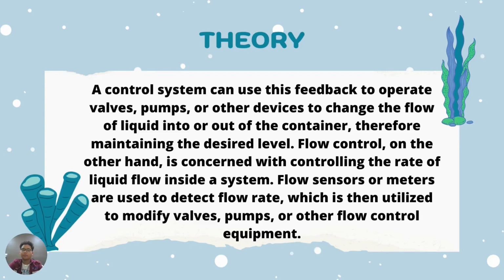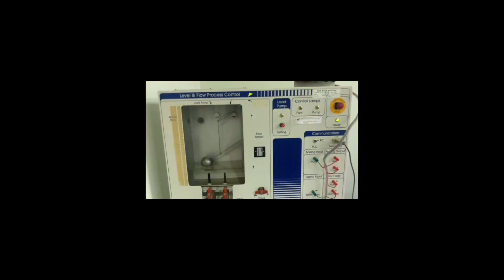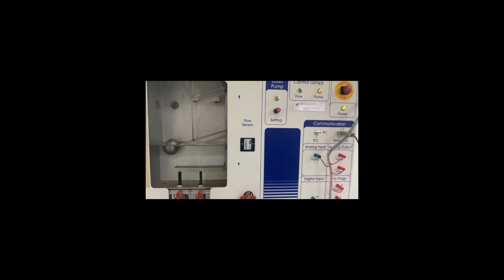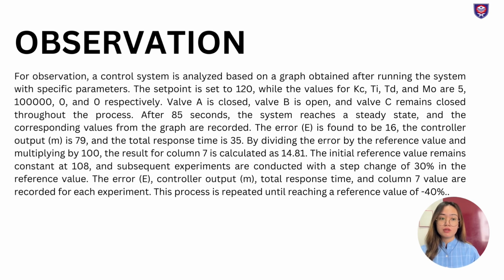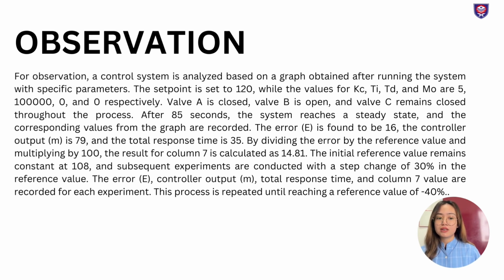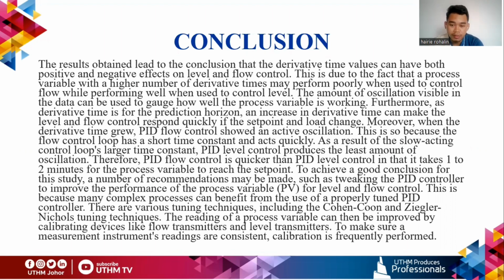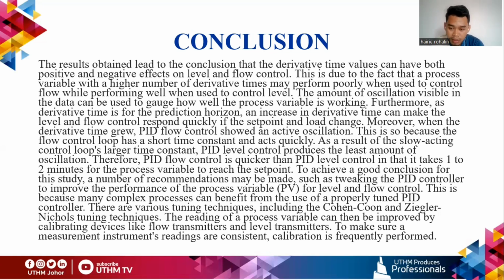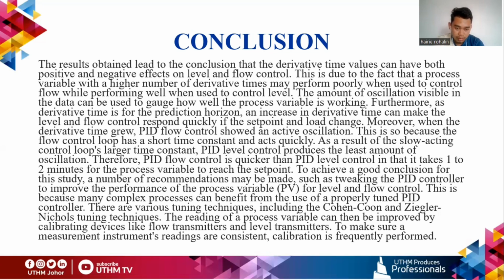BDJ 37301: ENGINEERING LABORATORY 4 ( VideoExperiment_Group4_S2 ) ( Liquid Level & Flow System )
Group 4 (Section 2) :
Mohammad Rafie bin Bahrin (DD200115)
Mohammad Hairie bin Rohalin (DD200122)
Mohd Amirul Iskandar bin Borhanoddin (DD200113)
Michelle Bliang (DD200111)